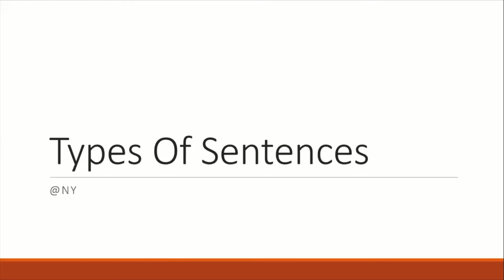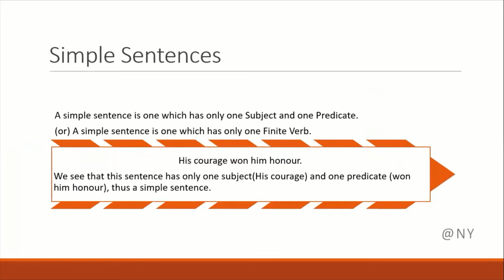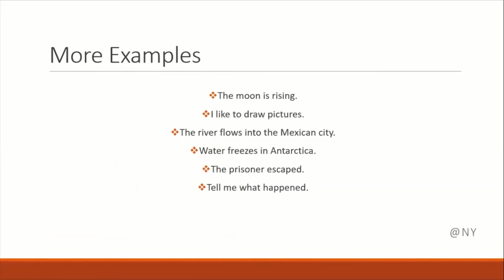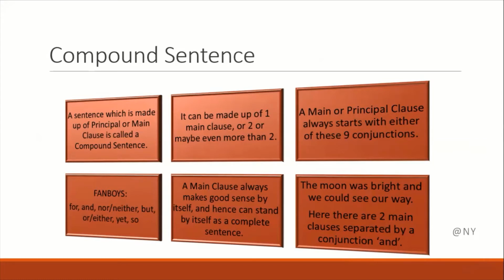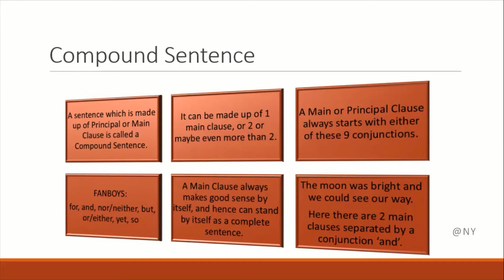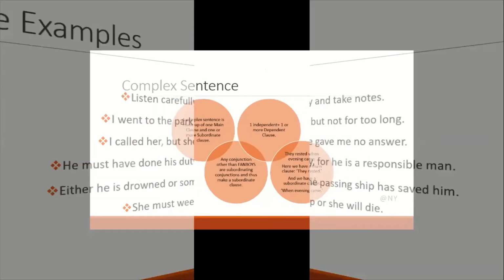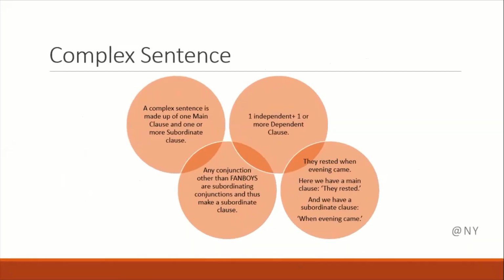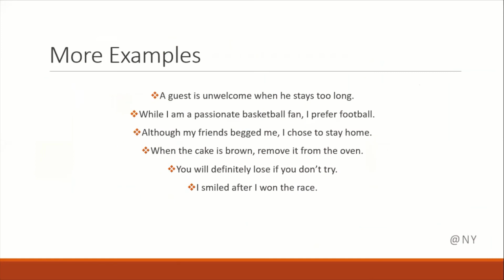Types Of Sentences [Smarter Every Moment]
All about different types of sentences with many example to help you understand better.